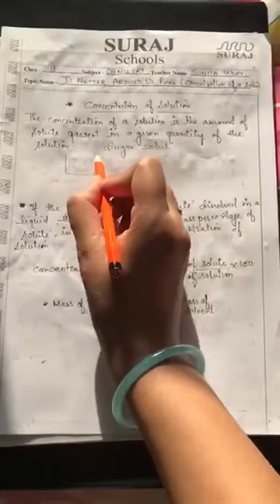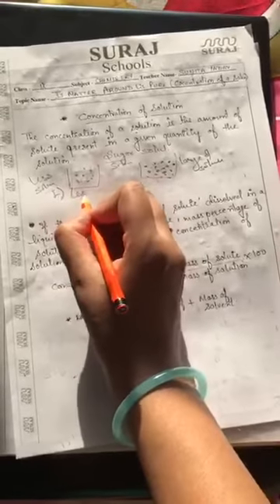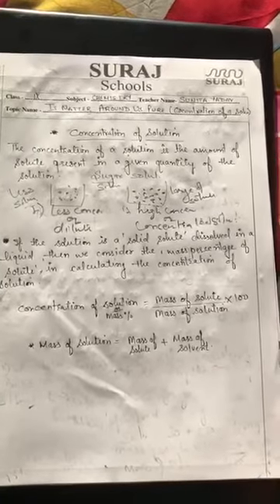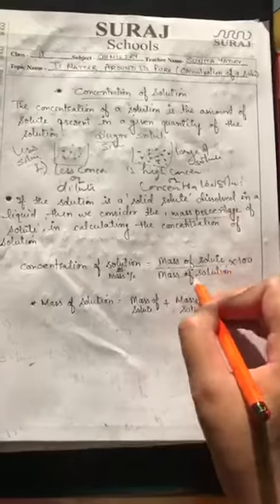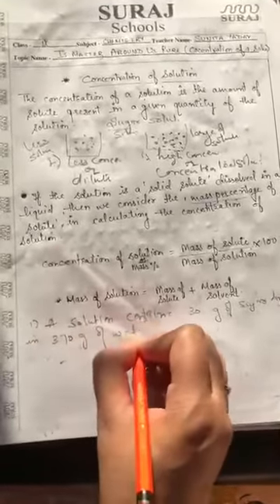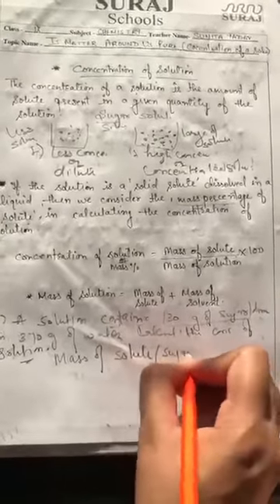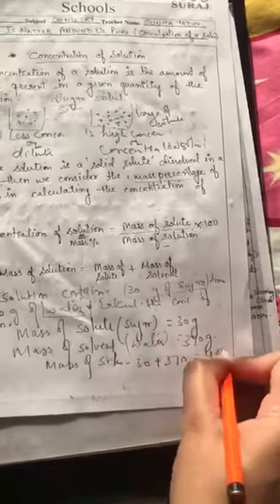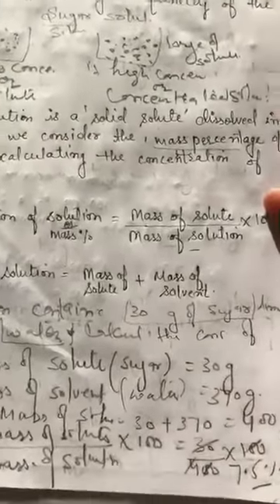Suraj School, Rewari, Class 9 ,subject-chemistry,topic concentration of solution by Sunita Yadav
Suraj School, Rewari,  Class 9 ,subject -chemistry ,topic concentration of solution ,teacher Sunita Yadav